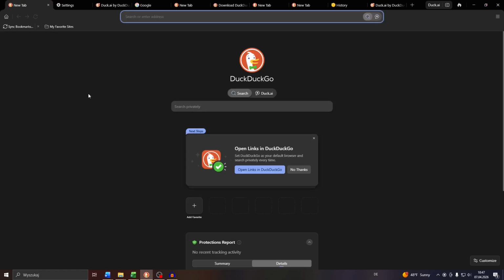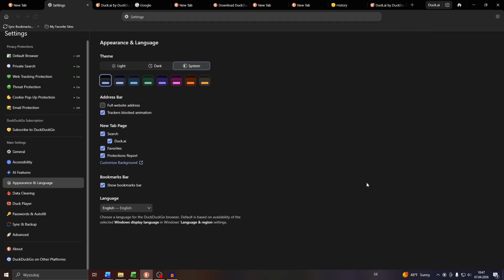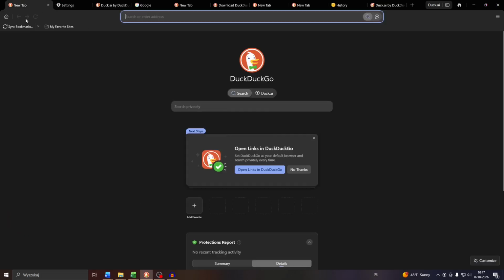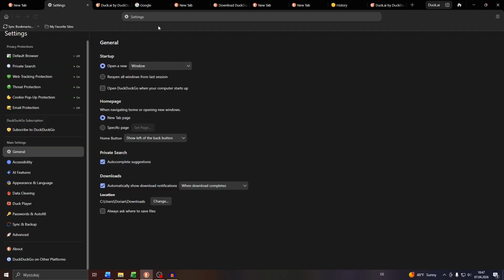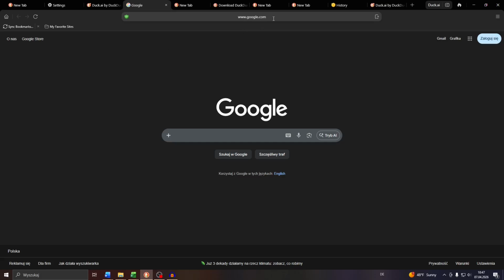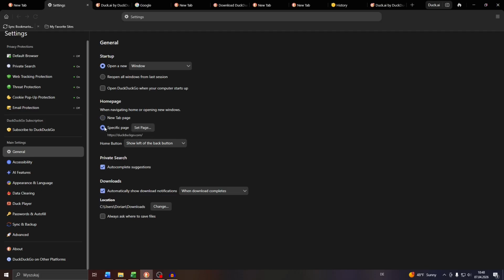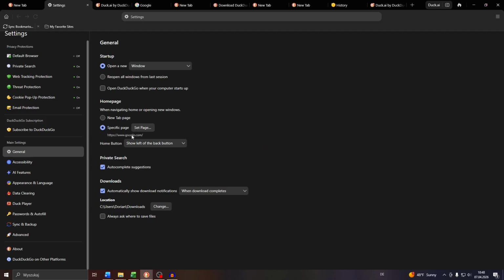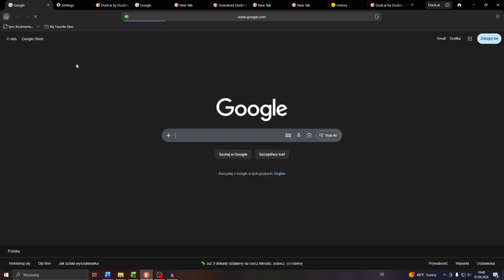How to Make Google Your Homepage in DuckDuckGo — Step by Step DuckDuckGo Tutorial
In this tech tutorial we explain how to make Google your homepage in DuckDuckGo for quick access.

If you're interested in learning more about how to use the DuckDuckGo browser, you may learn how to change color theme on DuckDuckGo, too, in this tutorial